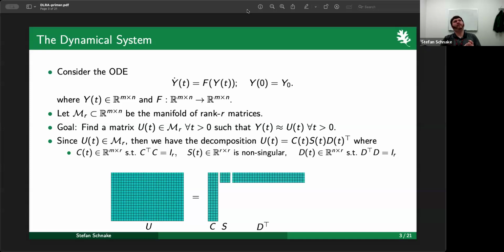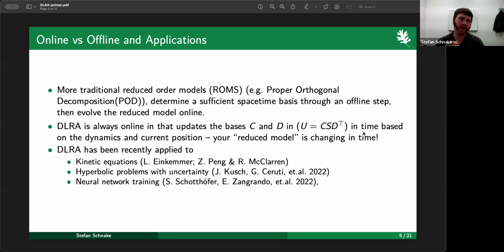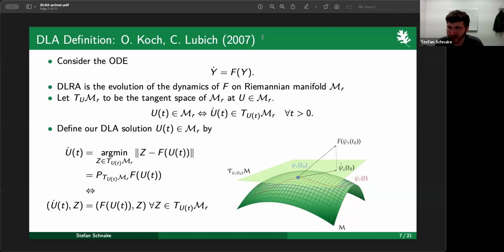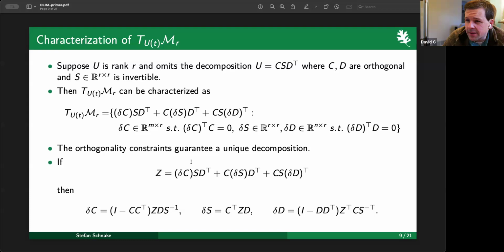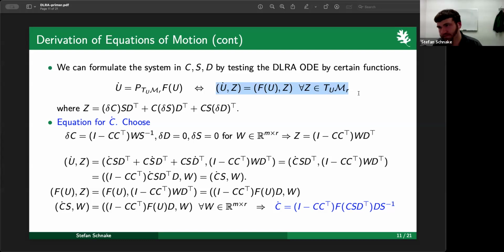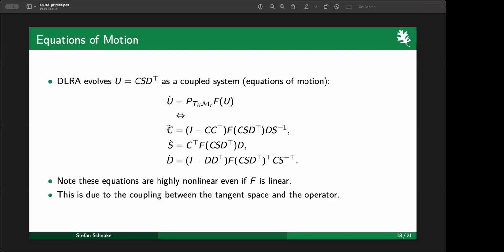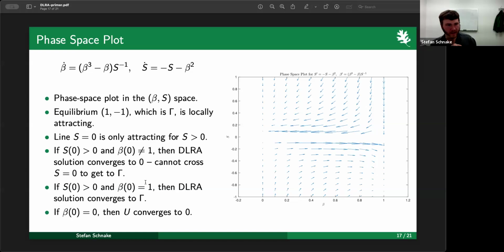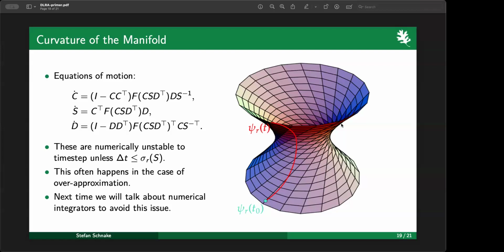A Primer on Dynamical Low-Rank Approximations (DLRA) - Part 1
Presenter: Stefan Schnake